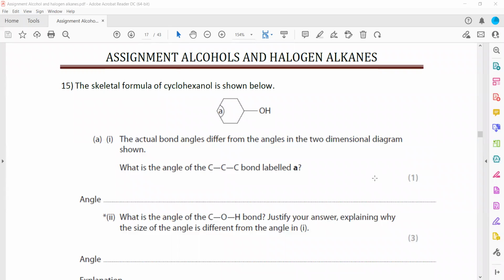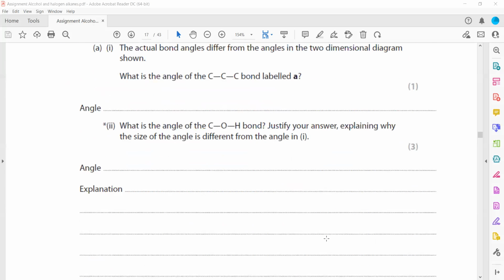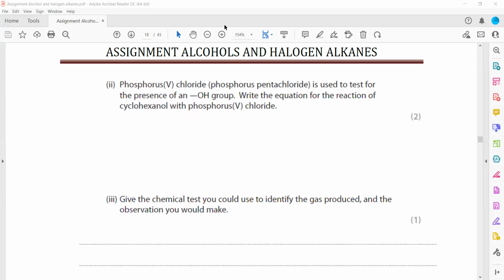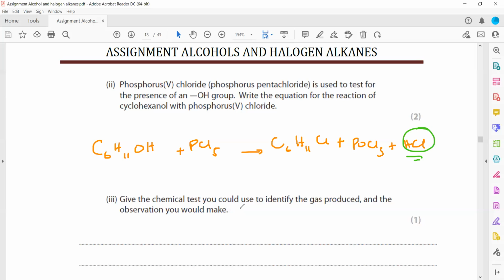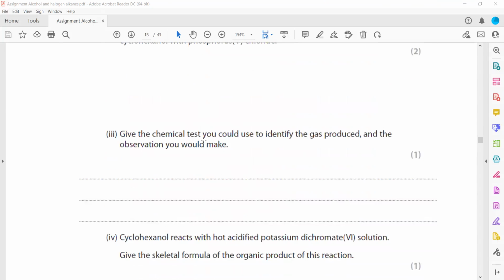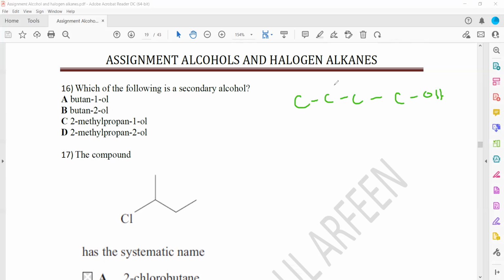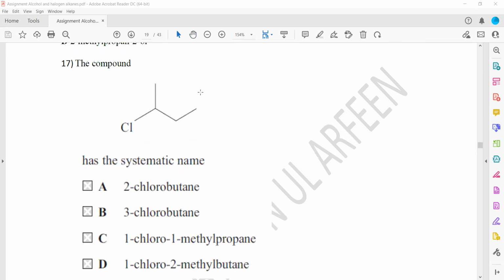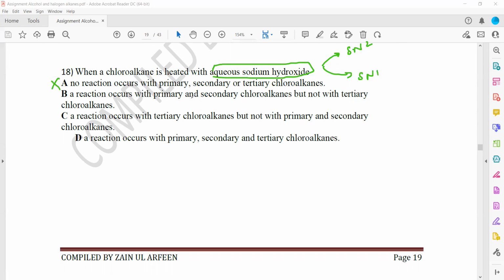Alcohols and Halogen Alkanes Questions 15 to 18 IAL As Chemistry Unit 2 Lecture 18 part d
understand the nomenclature of halogenoalkanes and be able to draw their
structural, displayed and skeletal formulae
understand the distinction between primary, secondary and tertiary
halogenoalkanes
understand the reactions of halogenoalkanes with:
i aqueous alkali, including KOH(aq) to produce alcohols (where the hydroxide
ion acts as a nucleophile)
ii ethanolic potassium hydroxide to produce alkenes by an elimination reaction
(where the hydroxide ion acts as a base)
iii aqueous silver nitrate in ethanol (where water acts as a nucleophile)
iv alcoholic ammonia under pressure to produce amines (where the ammonia
acts as a nucleophile)
v alcoholic potassium cyanide to produce nitriles (where the cyanide ion acts as a nucleophile)
Students should know this is an example of increasing the length of the carbon chain.
understand the mechanisms of the nucleophilic substitution reactions between
primary halogenoalkanes and:
i aqueous potassium hydroxide
ii ammonia
understand that experimental observations and data can be used to compare the
relative rates of hydrolysis of:
i primary, secondary and tertiary structural isomers of a halogenoalkane
ii primary chloro-, bromo- and iodoalkanes using aqueous silver nitrate in
ethanol